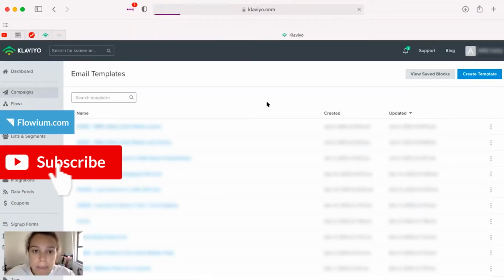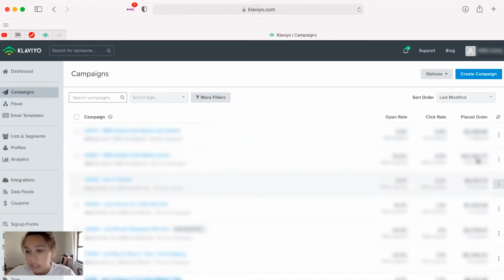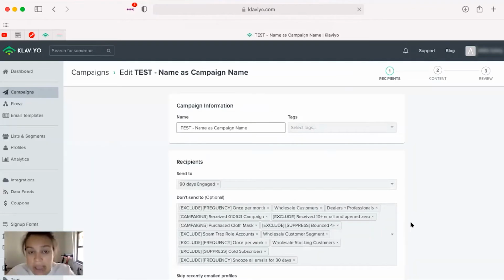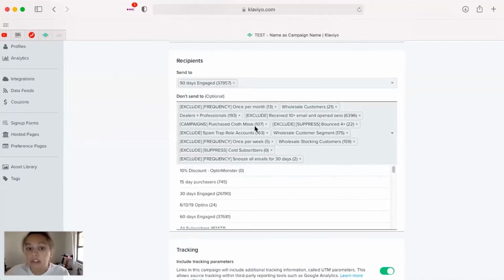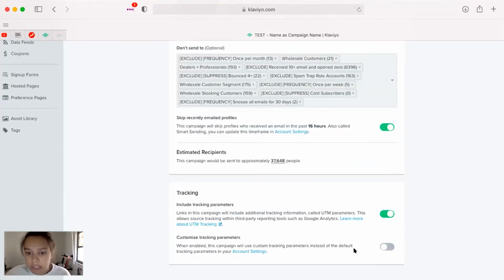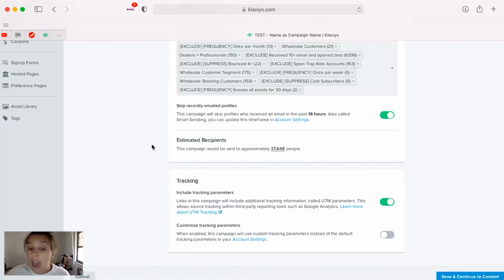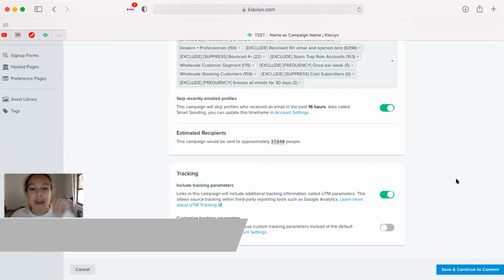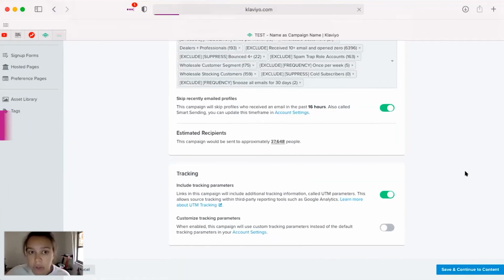How to Clone a Campaign in Klaviyo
How to Clone a Campaign in Klaviyo. A step-by-step guide on cloning a campaign in Klaviyo.

You’ve got a front-row seat to Flowium’s Educational Fridays in this video! If you want to see how we do things internally or just feel like a fly on the wall at Flowium, this episode is for you.

Alissa shares a quick and easy way to create a new campaign in Klaviyo. This is definitely an extremely helpful video for email marketing beginners. Cloning a campaign allows you to keep your segmentation & exclusions up to date. Cloning campaigns will save you time and ensure your message reaches the right target at the right time.